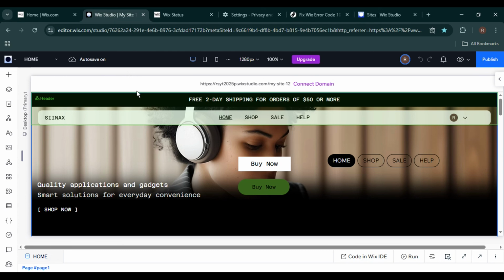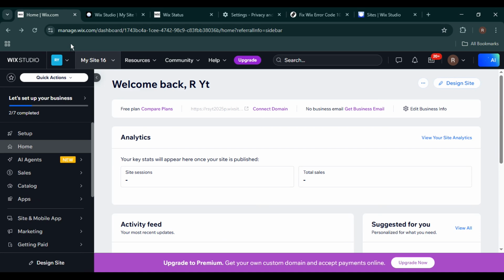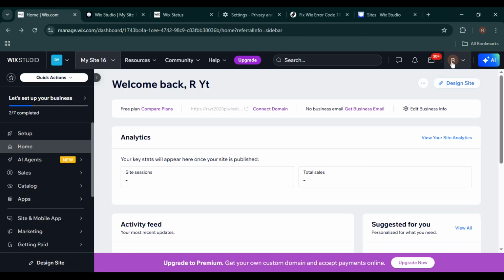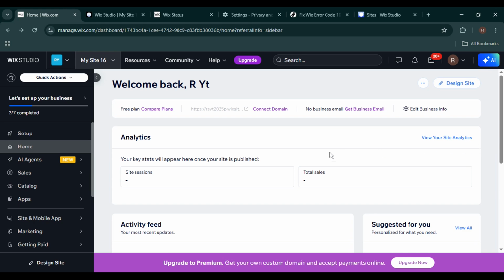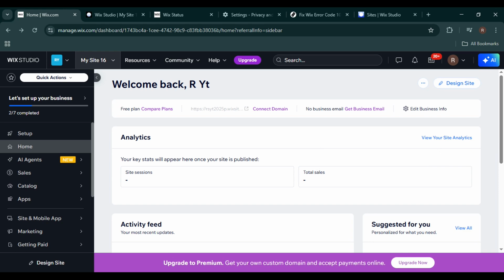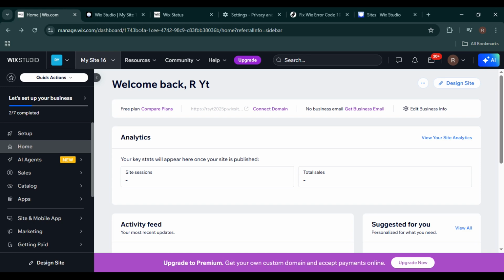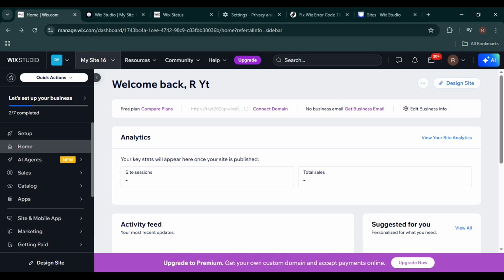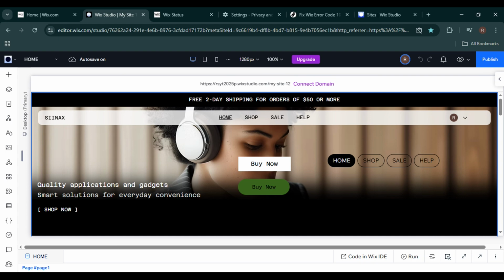Fix Wix Error Code 2343 (2026 Easy Guide)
Learn how to fix Wix Error Code 2343 with simple, step-by-step solutions including browser fixes, connection checks, and republishing your site.
This guide helps you quickly resolve Wix dashboard errors and get your website running smoothly again.

Timestamps:
00:00 Intro and overview (0–78 words)
00:21 Refresh and retry (79–149 words)
00:40 Log out and log back in (150–243 words)
01:06 Check internet connection (244–316 words)
01:26 Try incognito or another browser (317–410 words)
01:52 Turn off VPN or proxy (411–485 words)
02:12 Republish your Wix site (486–558 words)
02:32 Outro and final tips (559–700 words)